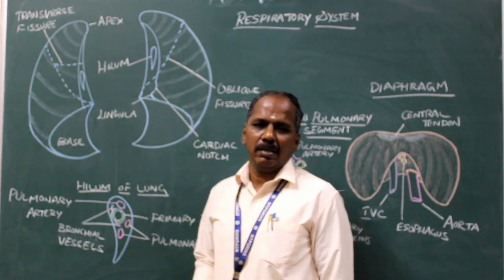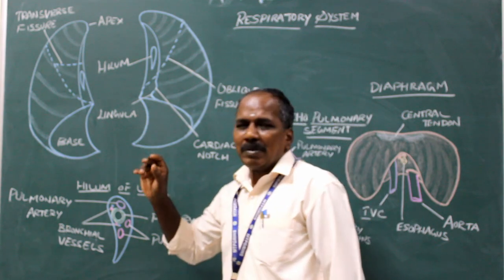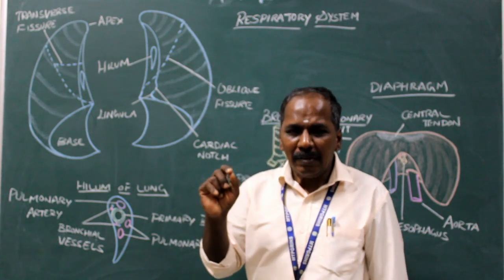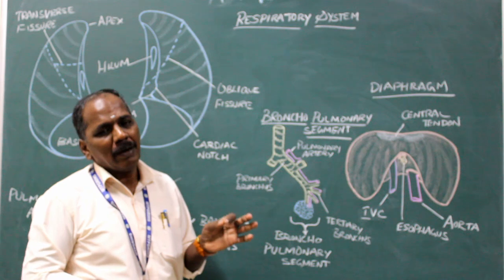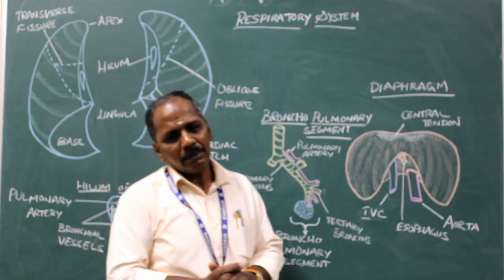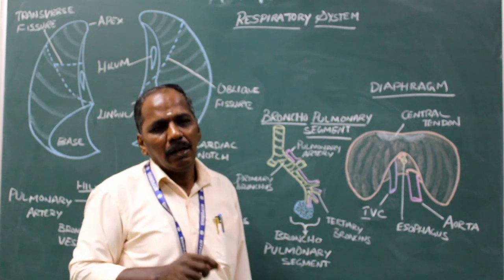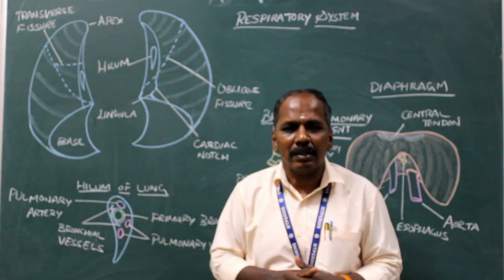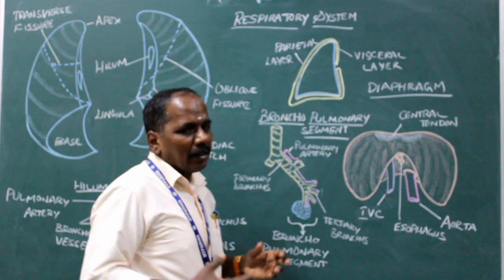Lungs - Anatomy of Lungs, Diaphragm and Pleura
Anatomy of Lungs: Definition, situation, General features, Blood and Nerve supply, Bronchopulmonary segments, Diaphragm and Pleura.